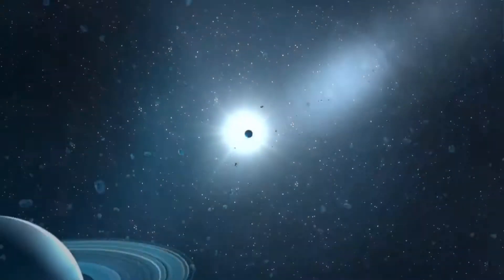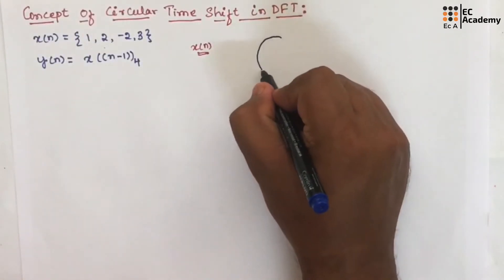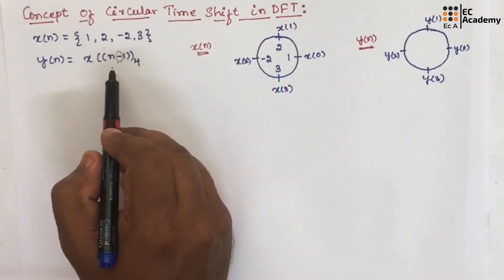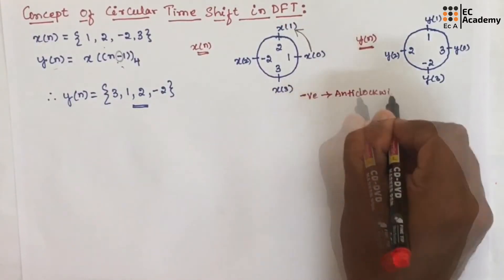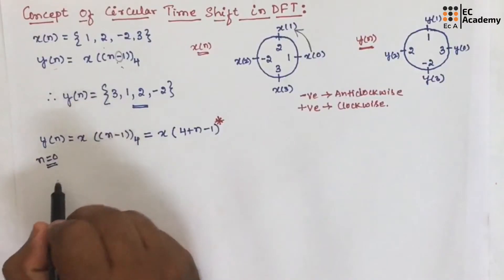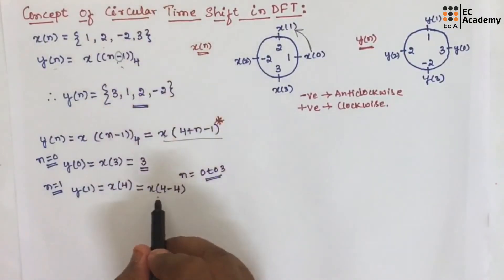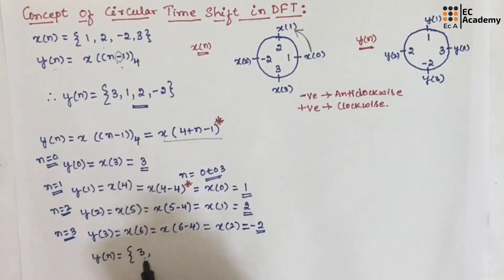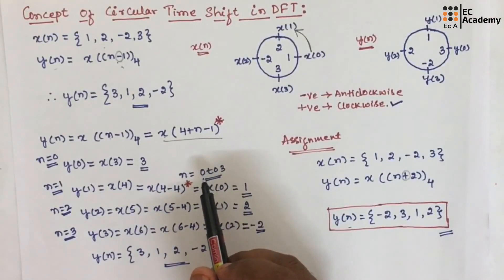concept of circular Time shift in DFT || EC Academy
This EC Academy lecture is a fundamental conceptual deep dive into the Circular Time Shift phenomenon as it relates to the Discrete Fourier Transform (DFT) in Digital Signal Processing (DSP).

Understanding the difference between a simple linear shift and a circular shift is essential when working with periodic and finite-duration sequences in the DFT. This video clearly explains the concept of circular time shift, demonstrating how elements "wrap around" and why this is necessary for discrete systems.

This conceptual foundation will prepare you for understanding the formal mathematical property and its applications.

Topics Covered with Timestamps:

0:00 Introduction to the Circular Time Shift Concept
1:05 Understanding the Difference: Linear Shift vs. Circular Shift
2:45 Detailed Concept Explanation with Visual Examples
4:30 Mathematical Representation of Circular Shift: x((n-m))_N
6:10 Why Circular Shift is Inherent to the DFT Operation
8:50 Summary of the Concept